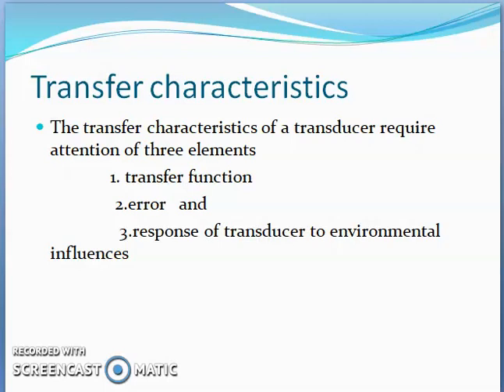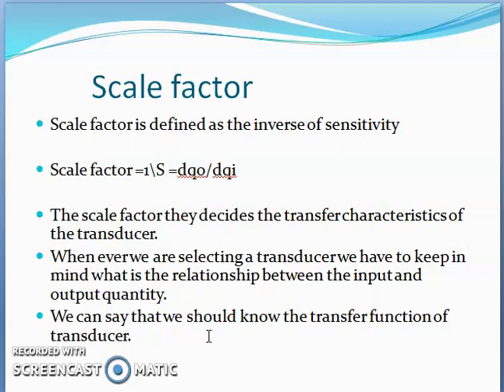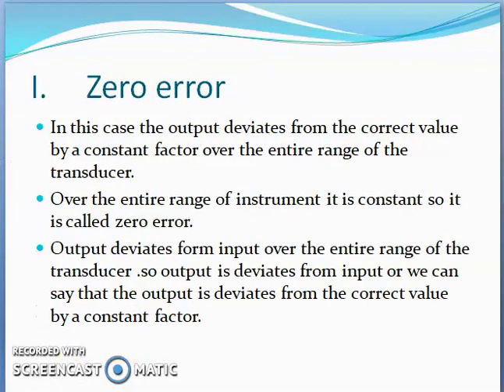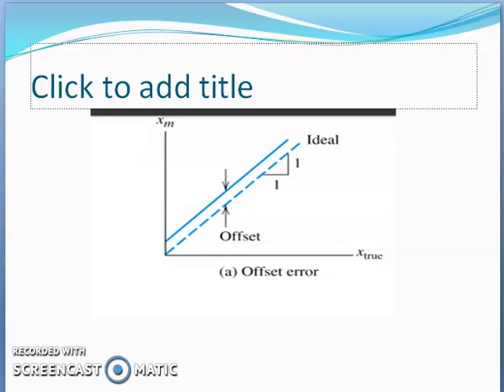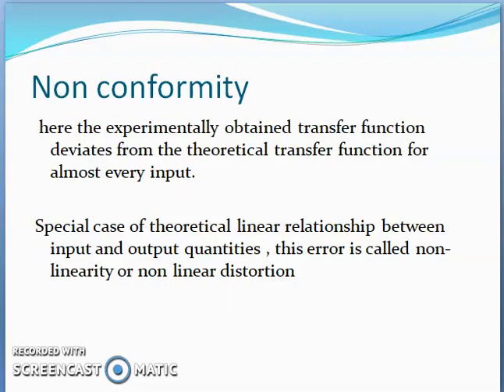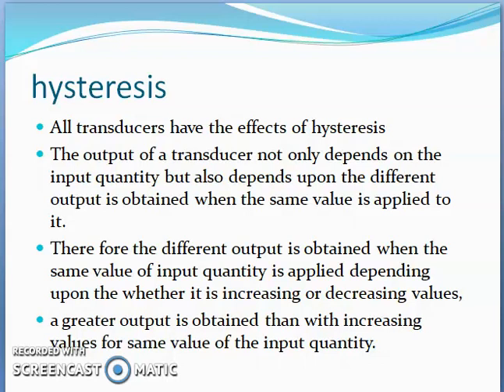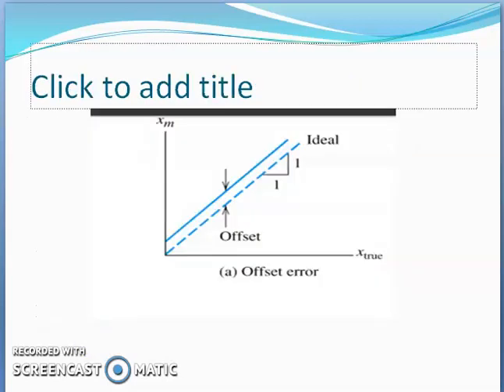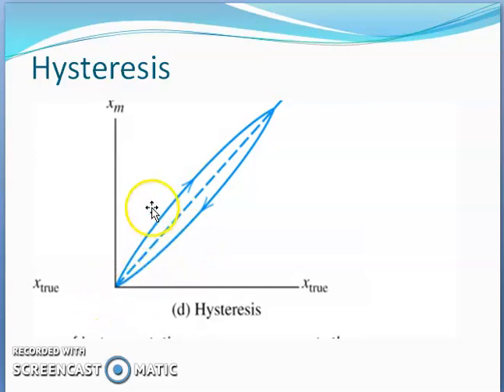transfer characteristics of transducer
transducer transfer characteristics transfer function and scale errors are included init.